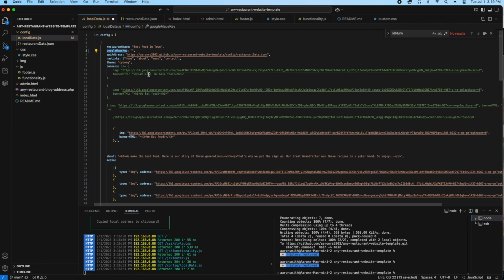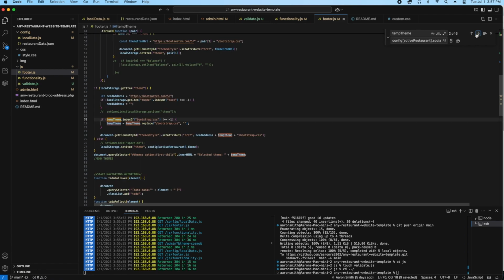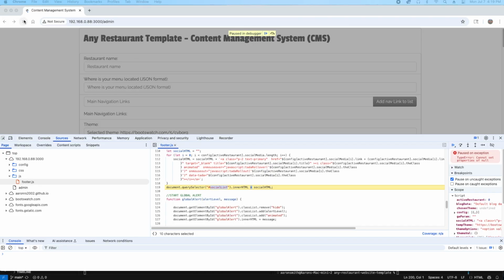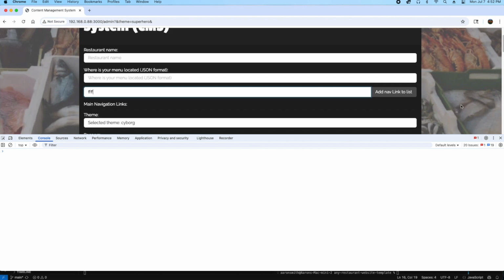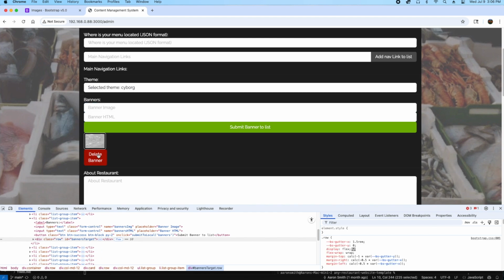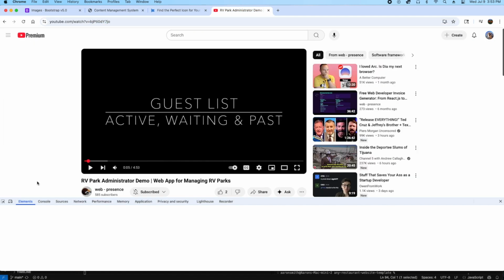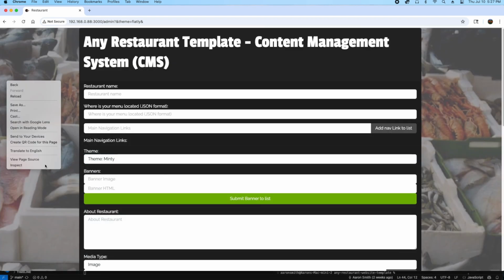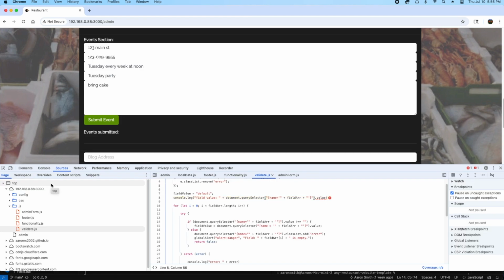Any Restaurant Template - JavaScript Lesson 8 - Building JSON objects with an HTML form.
In this video, I walk through the creation of a serverless, theme-customizable restaurant website template using HTML, vanilla JavaScript, and Bootstrap with full Bootswatch theme support. You'll learn how to push arrays and objects into a structured parent JSON object, forming the core of a dynamic content system—no database required.

This versatile template lets you build as many restaurant sites as you need, functioning as a lightweight alternative to WordPress. It runs seamlessly on platforms like GitHub Pages for free.

Key features demonstrated include:
YouTube video integration using video IDs and auto-generated thumbnails
Image and media management
Rich text editing and dynamic navigation
Custom map components and event listings

Whether you're building for one restaurant or dozens, this template gives you full control over styling and content, all in plain JavaScript.